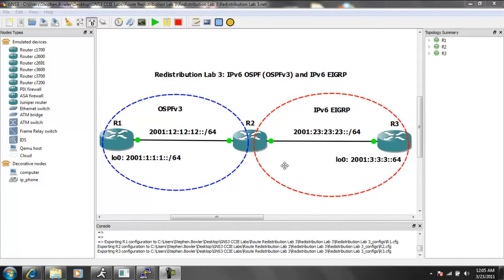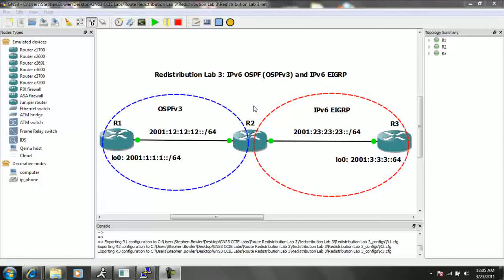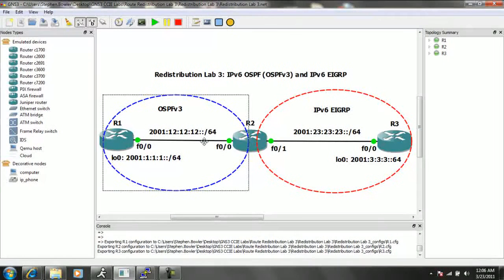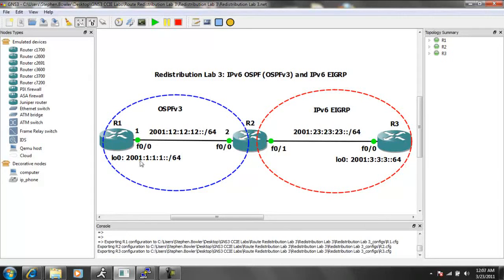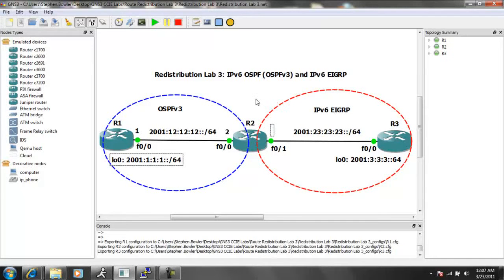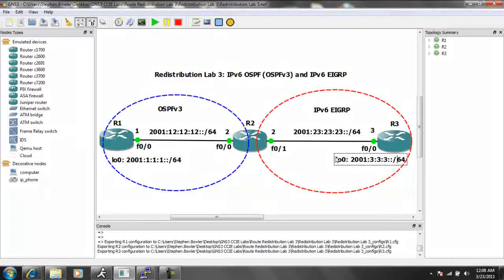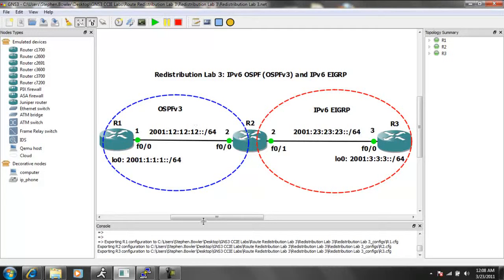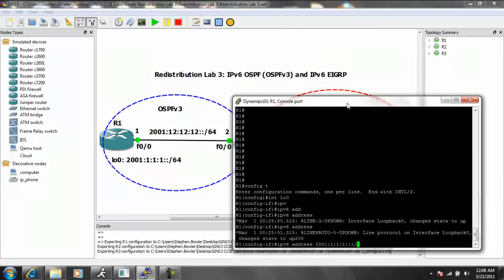Route Redistribution Lab 3 OSPFv3 and IPv6 EIGRP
In this lab I configure the following:

-Configure/Explain Redistribution concepts listed below and use show/debug commands for verification
-IPv6 Mutual Redistribution between EIGRP and OSPFv3